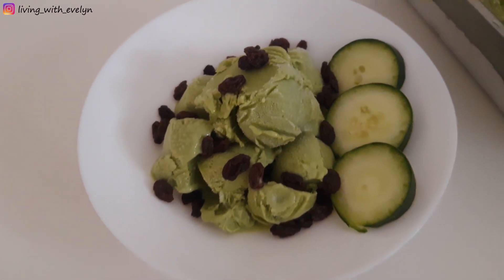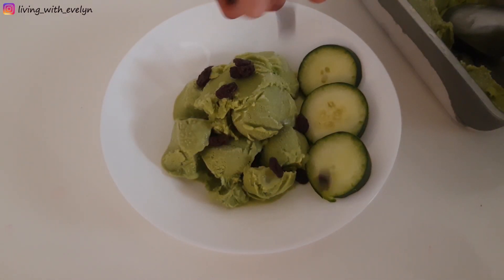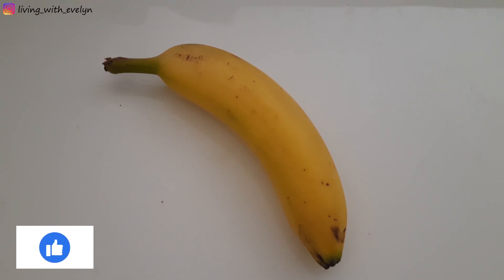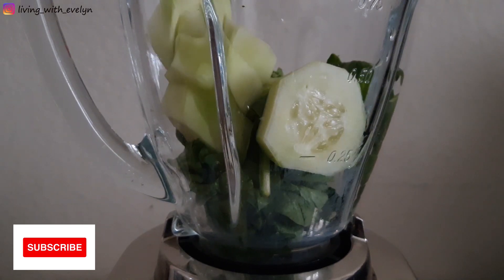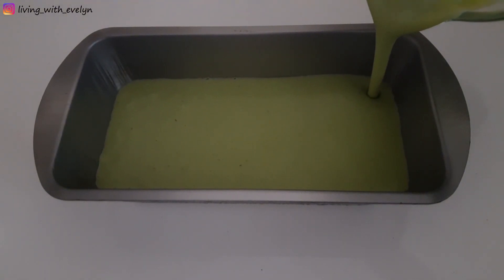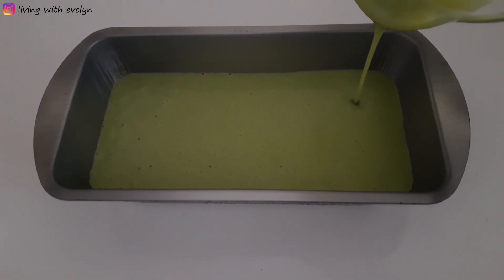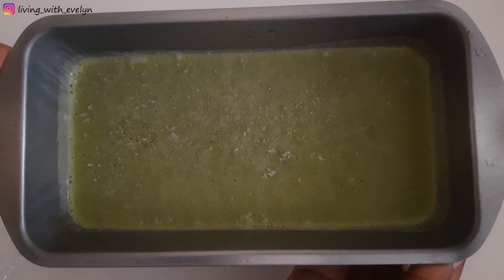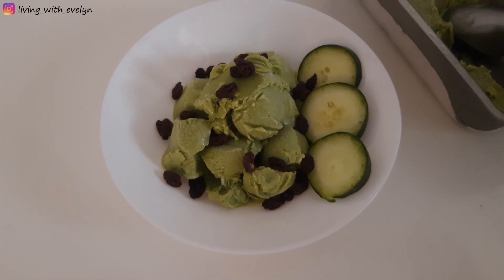Green Ice cream|Spinach & Cucumber Ice Cream|Collab@Living with Charnelle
If you're looking for a tasty ice cream that's packed with essential nutrients then this is the ice cream for you. You won't even remember that one of the main ingredients is spinach. It's so easy to make, just toss all the ingredients in a blender and wait until the mixture changes to your ideal consistency.
Spinach is a super food that's overflowing with healthy nutrients such as iron, magnesium, potassium and folate. You don't taste the spinach at all and it's a great way to get those extra vitamins and nutrients in. It's also great for those ice cream cravings when you don't have any frozen treats in the house. This is actually the first time I'm serving spinach as a treat and I absolutely enjoyed it.

Ingredients
A cup of spinach
Cucumber
Banana
Sweetened condensed milk
Whipped cream
Lemon